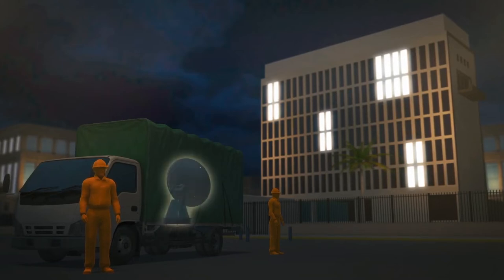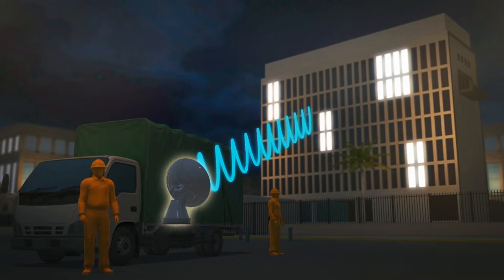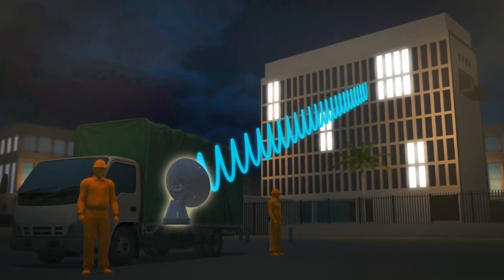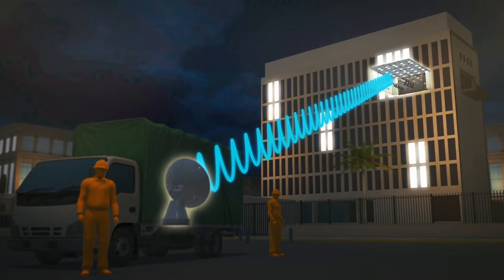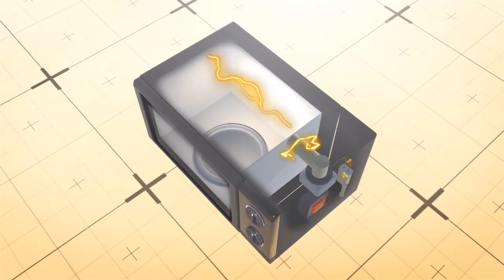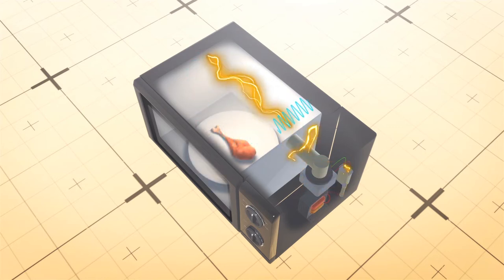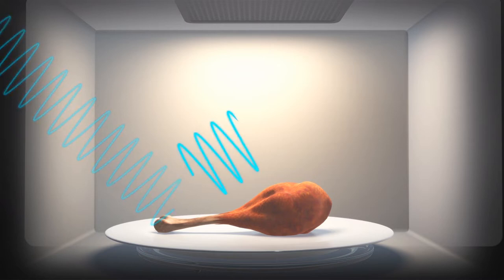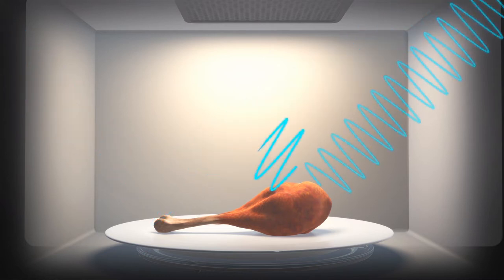Microwave weapons 'were probably used' against US diplomats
A newly released scientific report casts more light on the case of US diplomats who believed they had suffered physical damage from microwave weapons used by enemy agents.

A panel of US scientists found that the symptoms were likely caused by directed microwave devices.

RUNDOWN SHOWS:
1. Show enemy agents using a microwave weapon to target the US embassy in Havana
2. Show functioning of magnetron to produce radiation in an oven
3. Show similarities and differences between microwave ovens and weapons
4. Show functioning of magnetron in a directed energy weapon
5. Show how a directed energy weapon's radiation hits diplomats inside embassy
6. Show harmful effects of radiation on the same diplomats

VOICEOVER (in English):
A new report by a US National Academy of Sciences committee has found that "directed" microwave radiation is the likely cause of illnesses among American diplomats in Cuba and China.

Microwave weapons work in much the same way as an ordinary microwave oven. A strong electrical current is fed into a magnetron.

A magnetron is a high-powered vacuum tube that oscillates microwaves to produce high-energy microwave radiation.

However, in a microwave oven, this energy bounces around within the walls of the oven.

Instead of containing the energy inside a box, a microwave weapon concentrates the energy into a focused direction, with minimal broadening of the energy stream.

This is why it's also called a directed energy weapon.

AP reports the committee's finding provides the most definitive explanation yet of the illness that struck scores of government employees, first at the U.S. Embassy in Havana in 2016, and then in China and other countries.

Many of the officers suffered from dizziness, fatigue, headaches, and loss of hearing, memory and balance, and some were forced into permanent retirement.